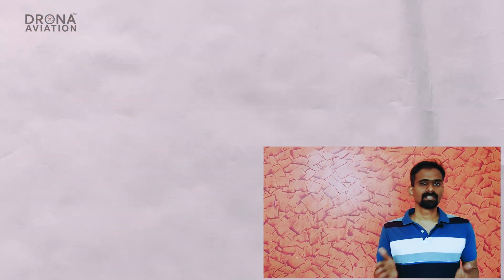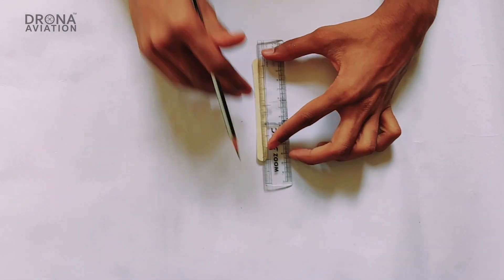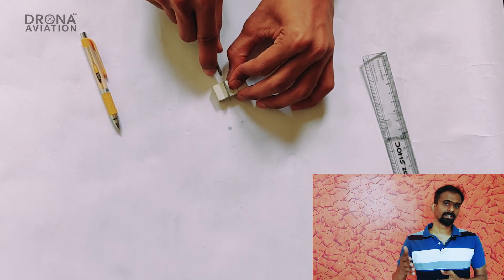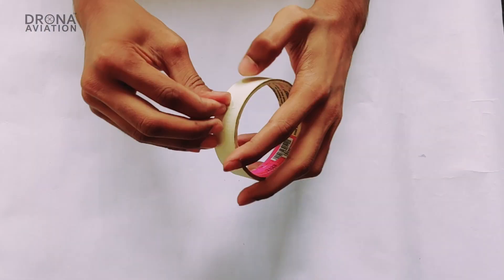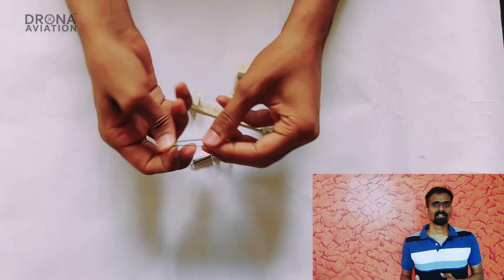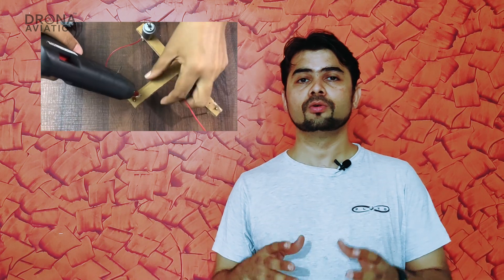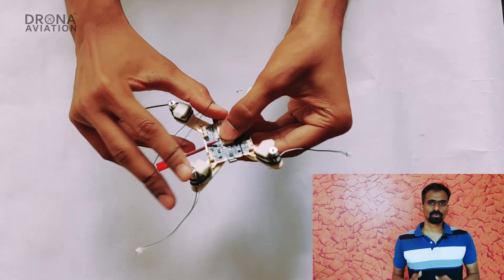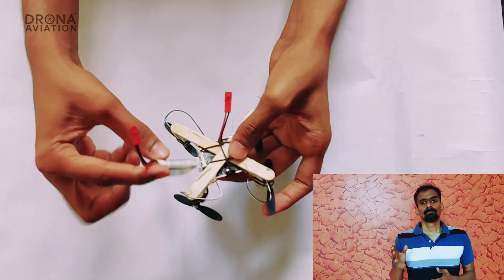How to Make a Drone at home (Real and Easy Drone)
We are on a mission to build a drone community and we believe the best way to do that is by spreading awareness and debunking myths around drone making!

In this video, we debunk the clickbait "How to make a drone at home" video by X-Creators. And then, we show you how to make a drone for real using ice cream sticks. A drone that is very easy to make and one that actually flies!

We use Primus Flight Controller to make this drone and it flies using the Pluto Controller App.